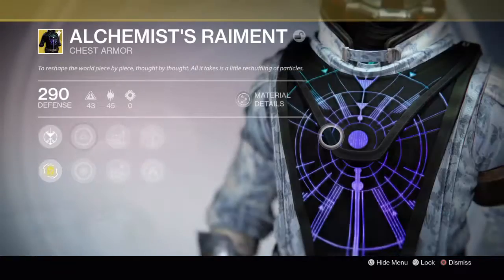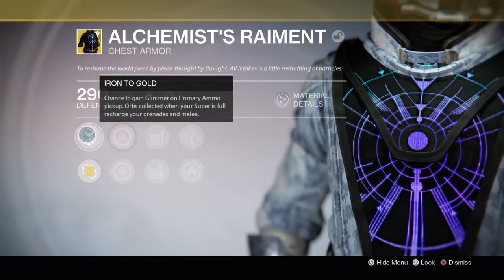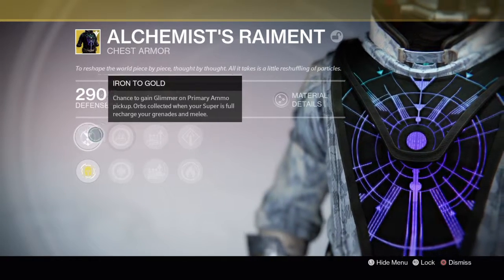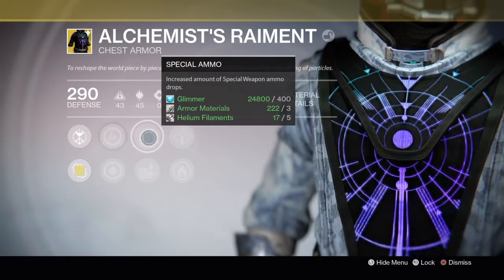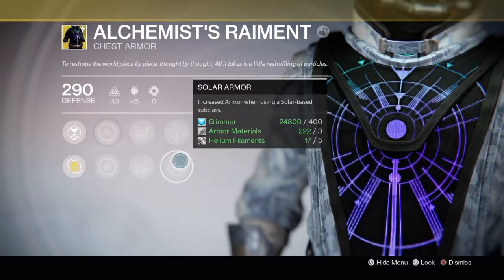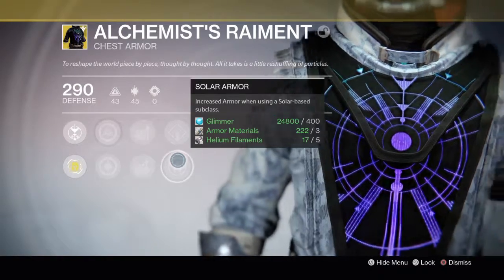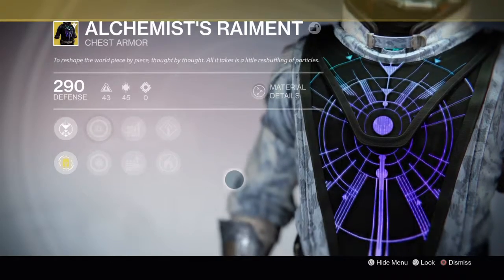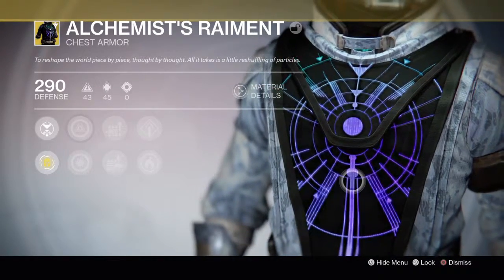Destiny: TTK Exotic - Alchemist Raiment!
Got myself the Alchemist Raiment. See my initial thoughts!